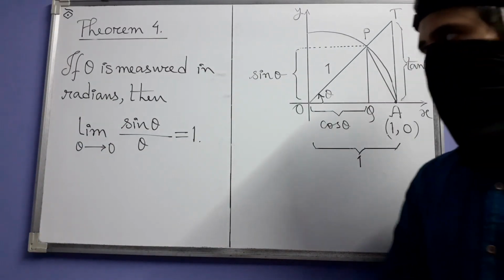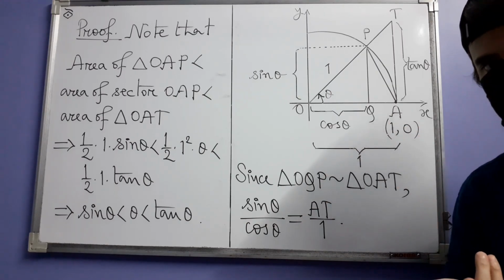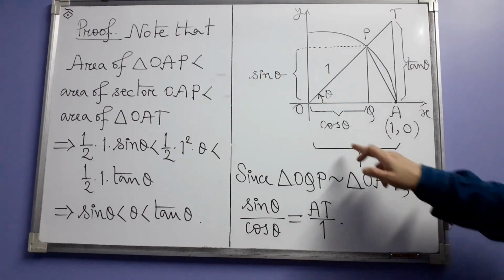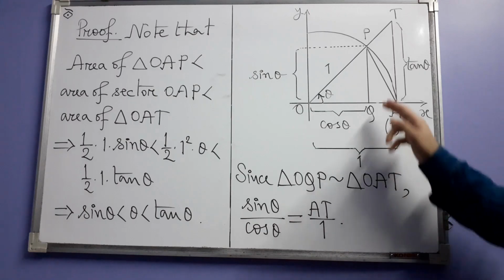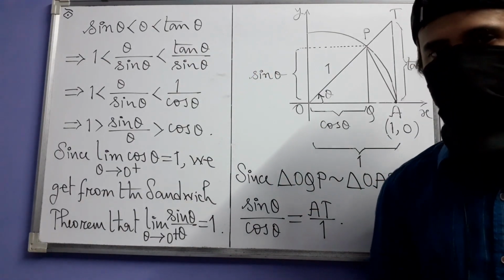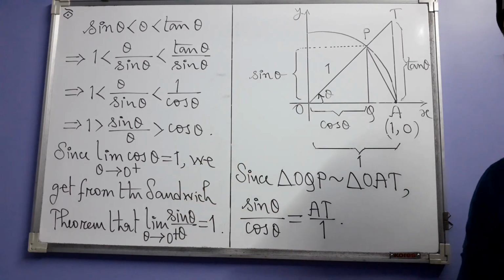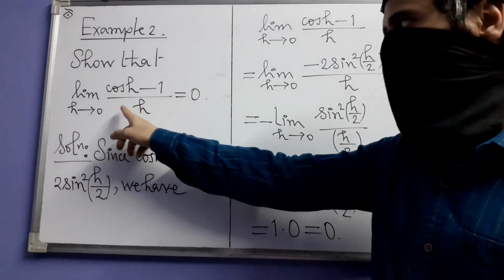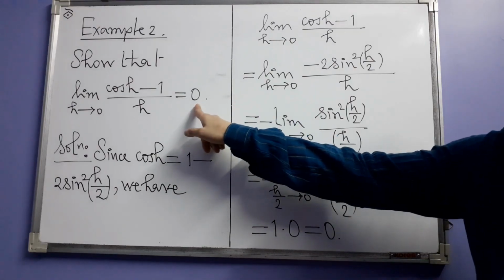Derivatives of Trigonometric Functions (Part 2, Thomas and Finney)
In this part we prove two very important limits involving the functions sin and cos. These will be used (in the next video) to differentiate sin and cos.